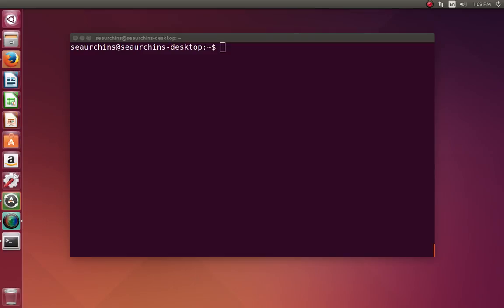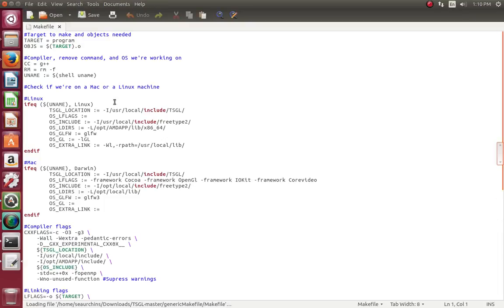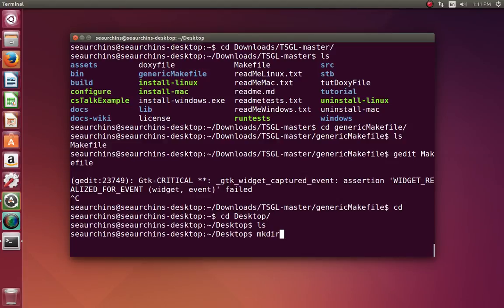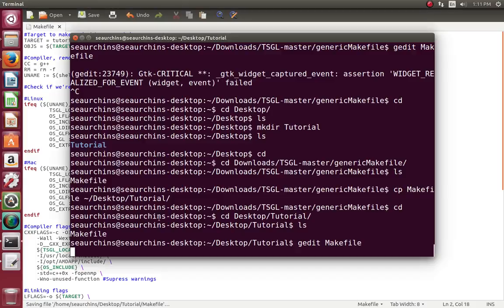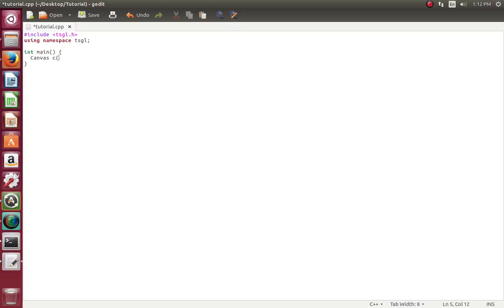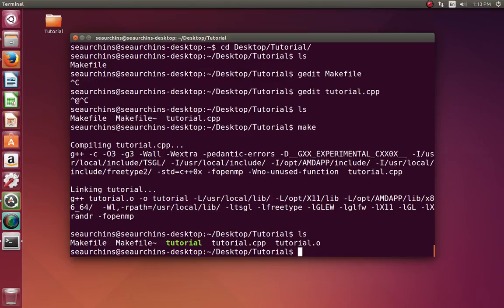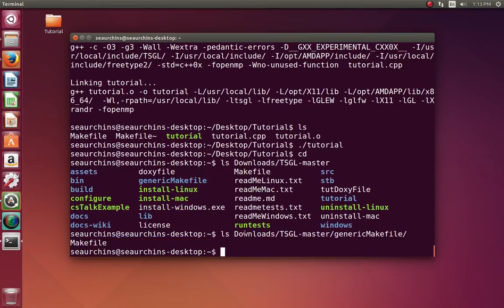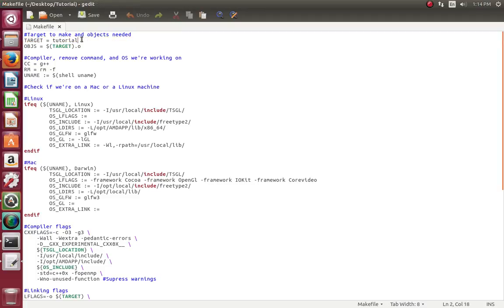TSGL - Building (single file) programs in Linux/Mac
*** BE SURE TO WATCH IN FULL SCREEN MODE ***
This is a step-by-step process on how to build programs in Linux and Mac using TSGL library functions.